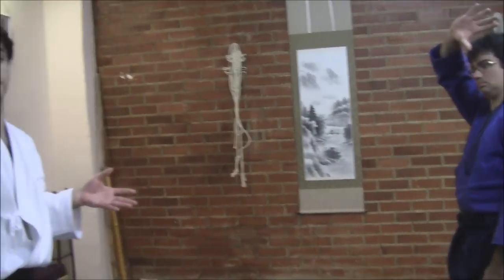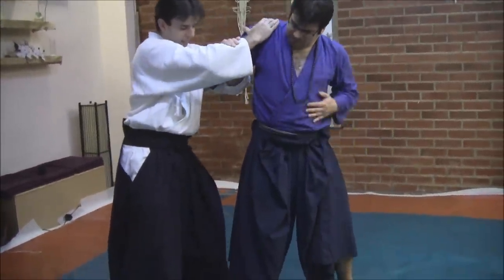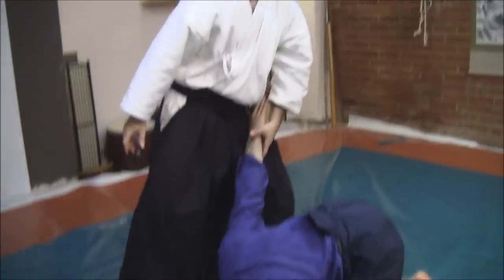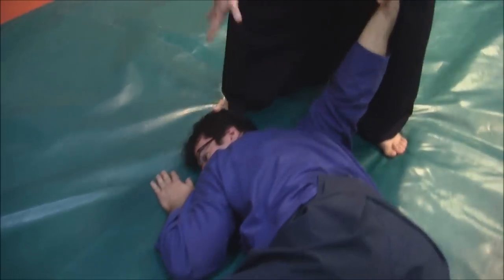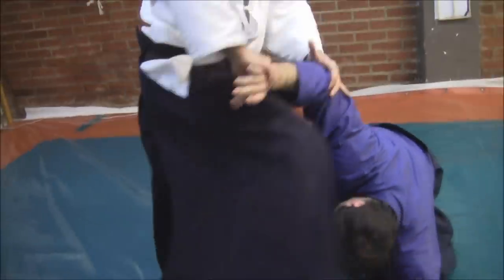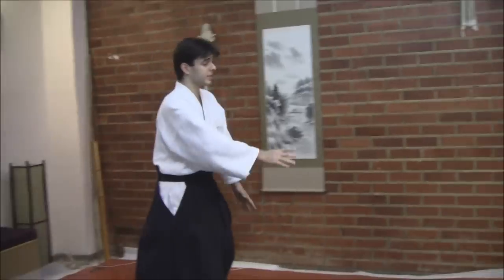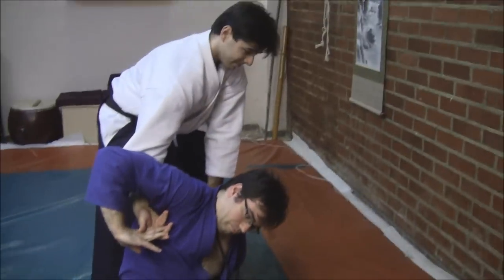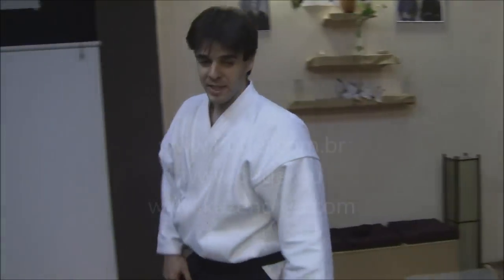Ogawa Ryu - Tokubetsu no Jugyou - Hashimura - march2013